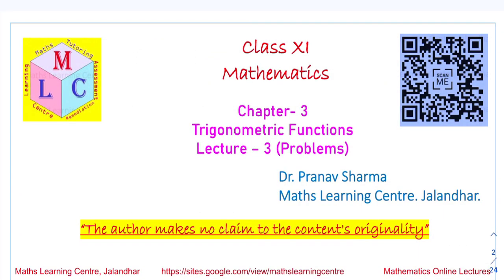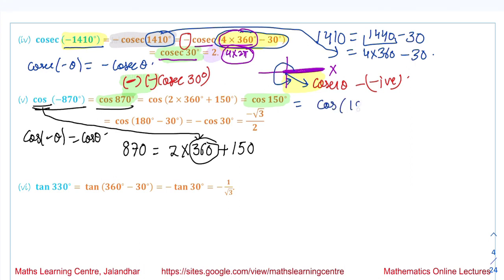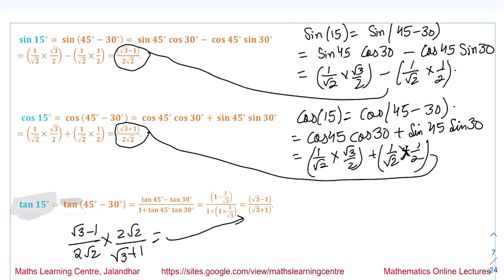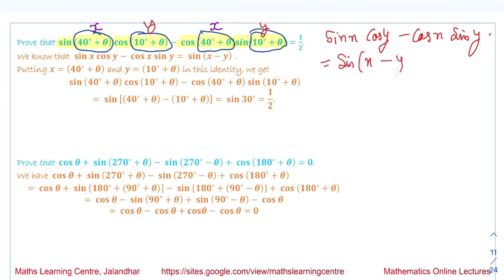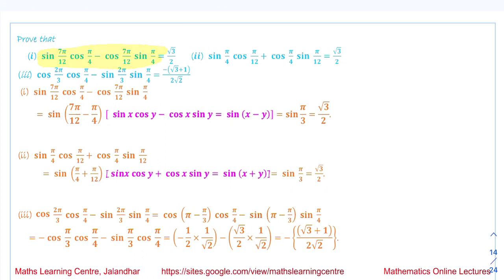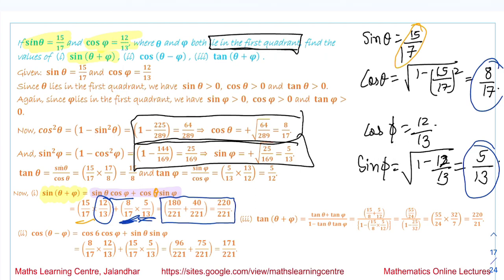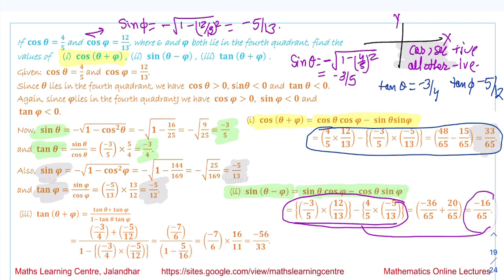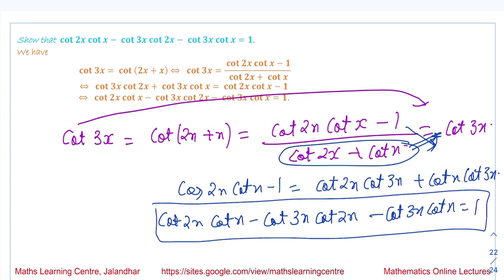Class 11_ Chapter 3_Trigonometric Functions (Sum and differences of angles)_Lecture 3 (problems)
Class 11_ Chapter 3_Trigonometric Functions (Problems)